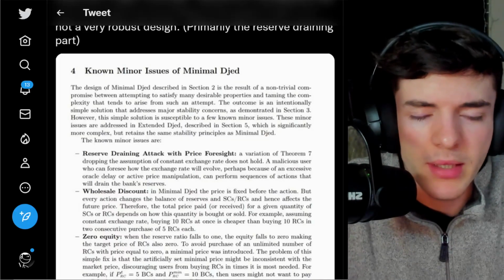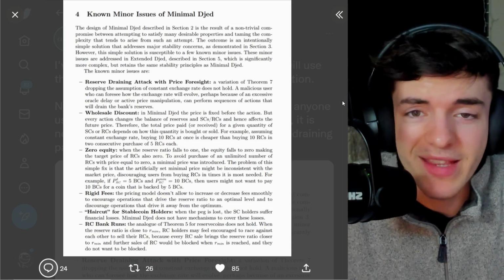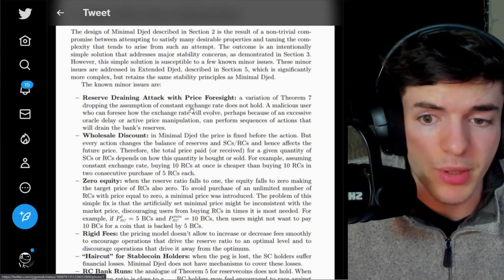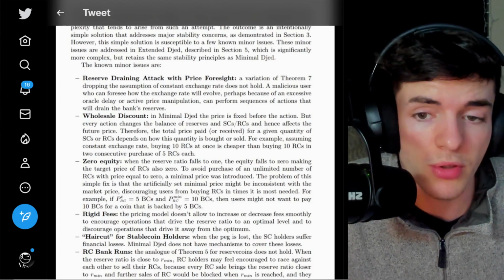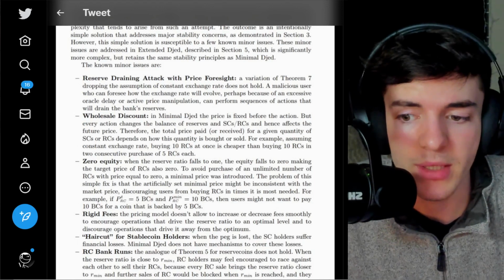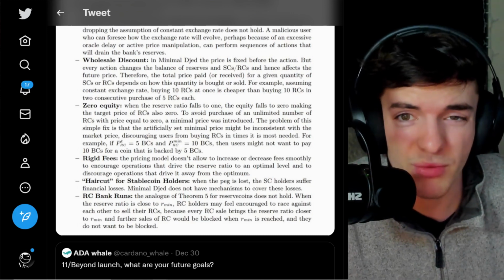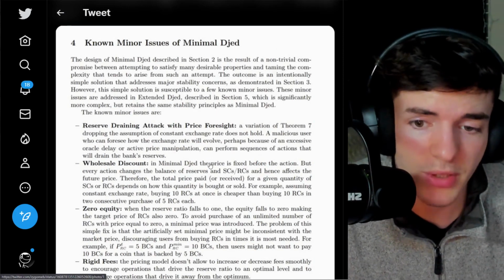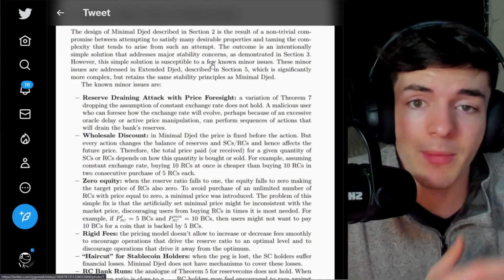CARDANO HOLDERS: DJED STABLECOIN RISKS!! (know them!!)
++ EARN BONUS $HOSKY EVERY 5 DAYS BY STAKING WITH JACK w/ Hosky Rug Pool Bowl @

👋 Want to sponsor a video? - ALL SPONSORED VIDEOS WILL BE CLEARLY DISCLAIMED!!

🎪 Trade your Cardano NFTs safely & securely using multisig transactions with Trading Tent

addr1q8g82tvfugm82958ql9ksneh8n83atpv5wr457az2ktsmq4wf5kwvuetjwp64unqftv0xprl935dpykq5wseeguz6f3sgkvr94